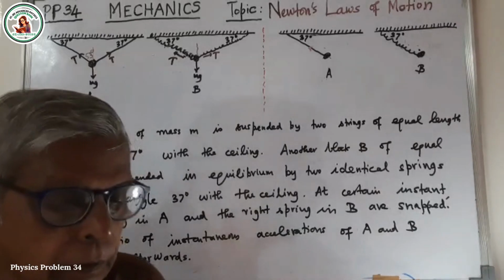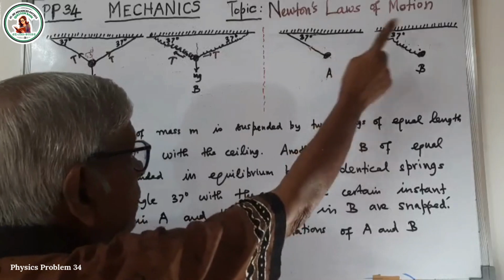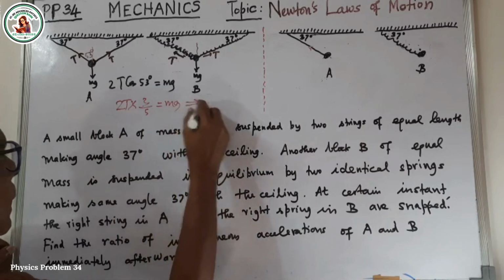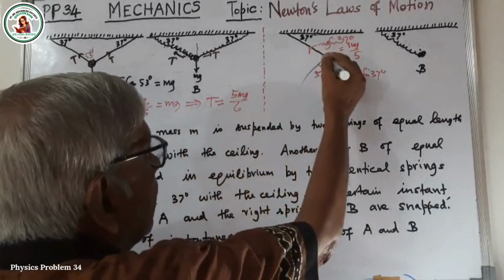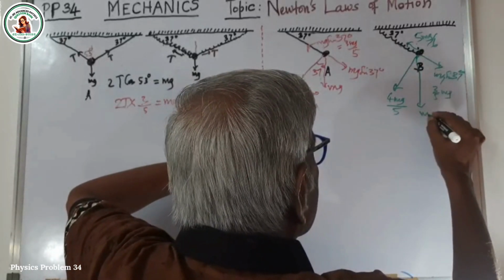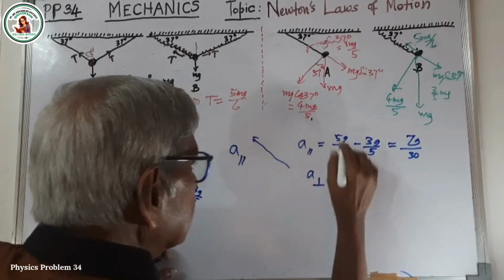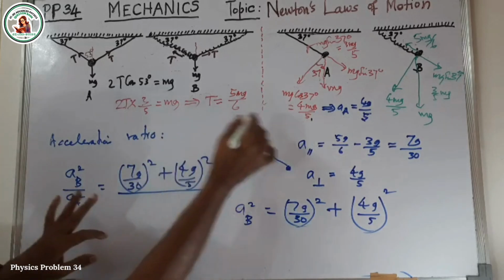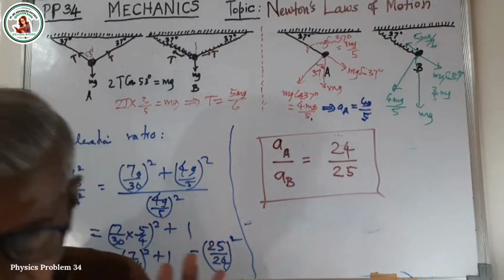Physics Lecture 34: Newton’s Laws of Motion | Mechanics Series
Welcome to Lecture 34 in our comprehensive Mechanics Series! In this session, we dive deep into Newton’s Laws of Motion—the foundation of classical mechanics.

Newton’s Third Law (Action-Reaction Principle)

Conceptual insights and misconceptions

📌 Whether you're a high school student, college learner, or prepping for competitive exams like JEE/NEET/Physics Olympiad, this lecture is designed to clarify and reinforce your understanding of motion and forces.